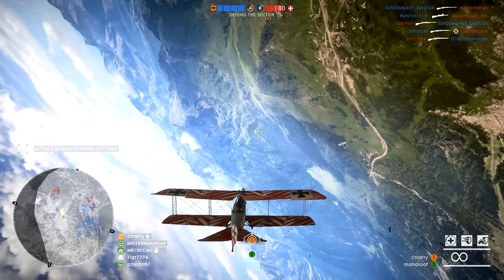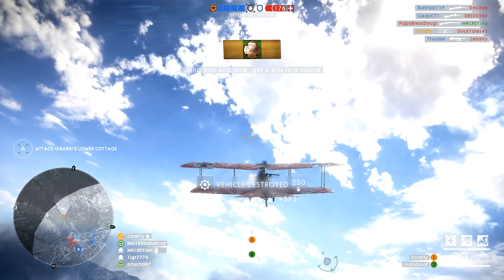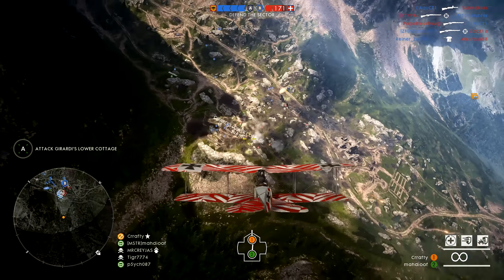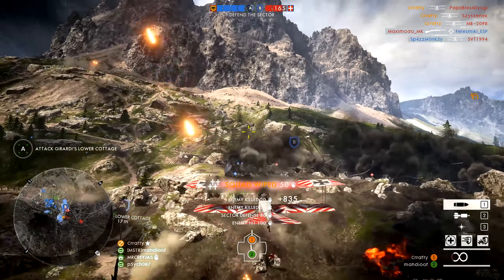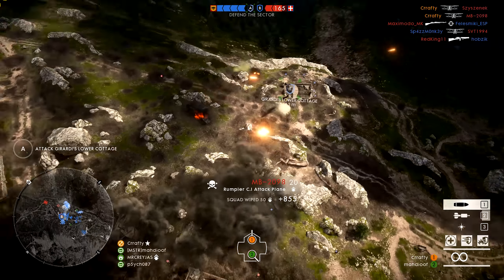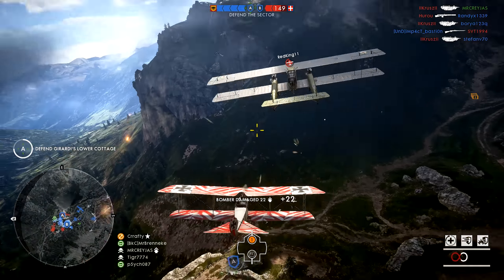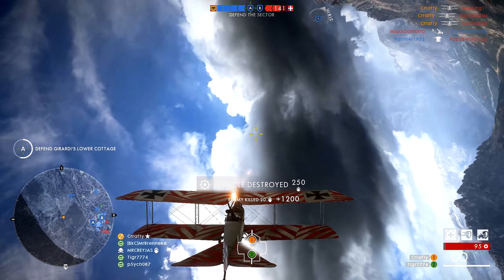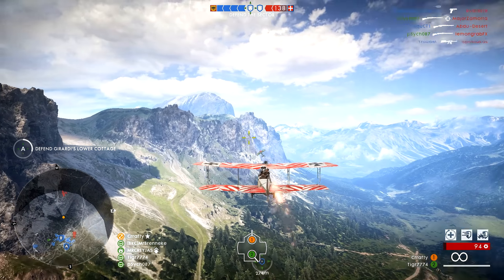NEW AIR ASSAULT (Air Superiority) Game Mode - Battlefield 1 Apocalypse DLC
The NEW Air Assault game mode is coming to Battlefield 1 along with the Apocalypse DLC. Similar to previous Battlefield games, DICE decided to implement a new iteration of Air Superiority mode from previous Battlefield titles.

•Title: Triumph by WRLD

►BFNations - The fastest growing Battlefield community, connecting players from all around the world, uniting the competitive scene and acting as a meeting ground for all Battlefield players.